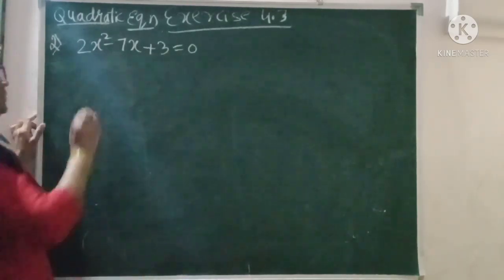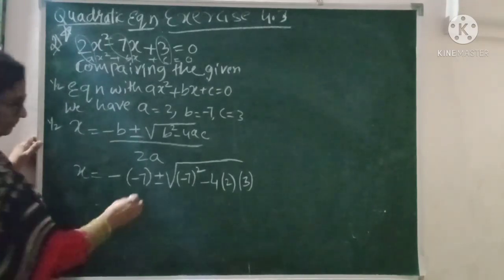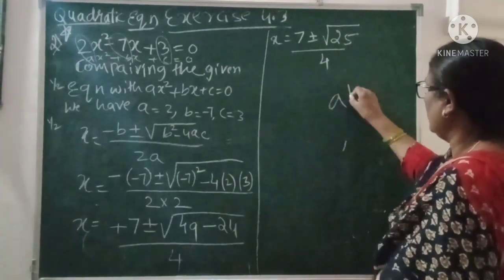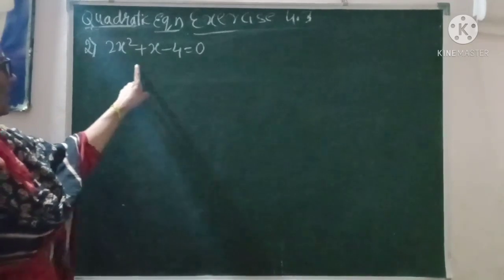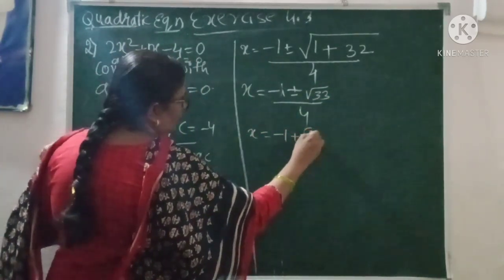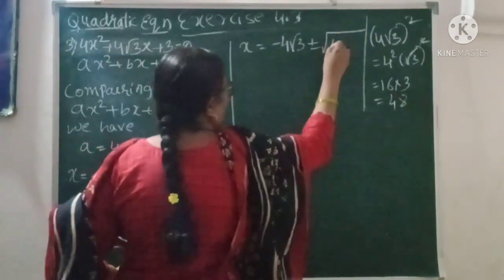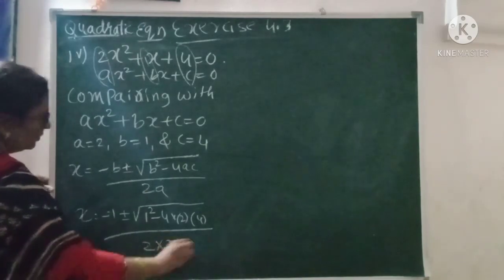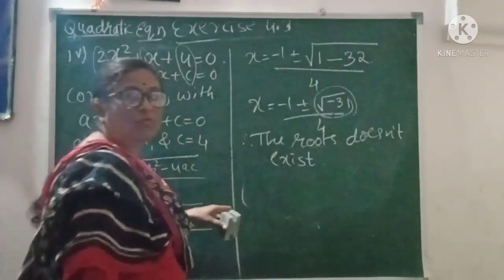class 10 maths/ kseeb class 10 maths quadratic equation 3rd exercise 2nd bit